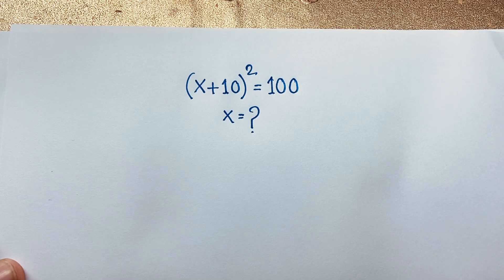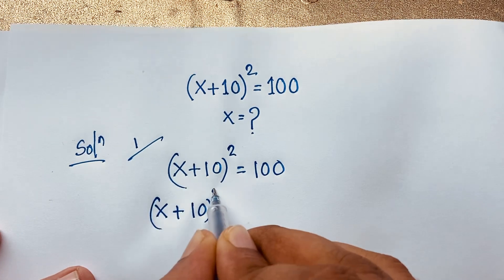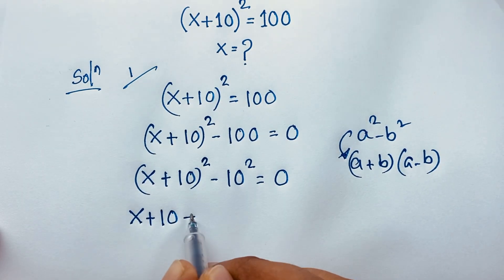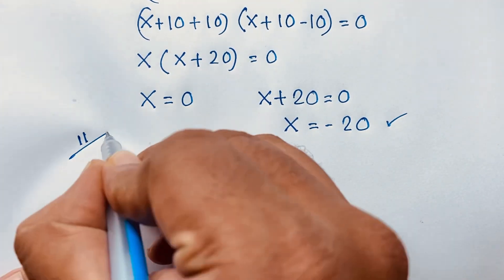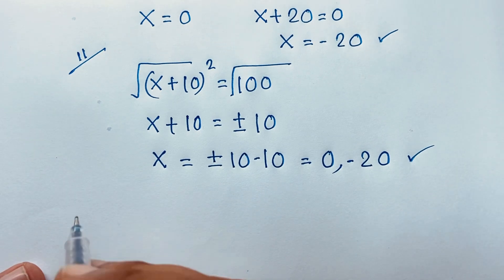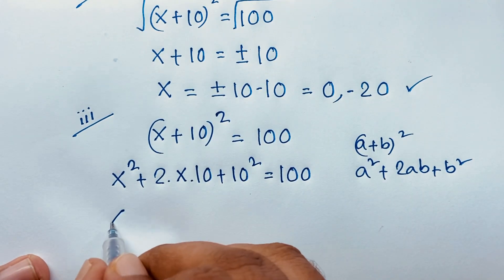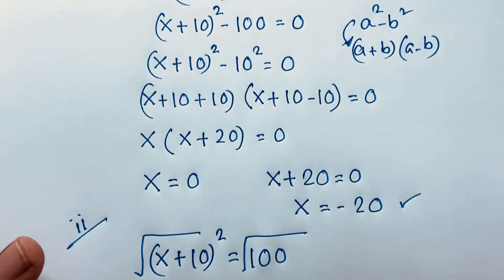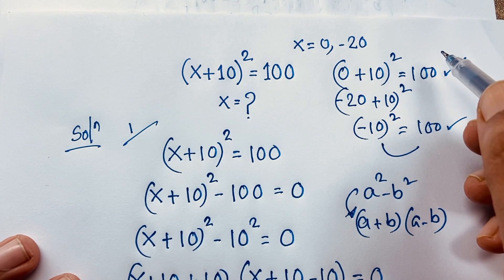A nice Algebra problem :X=?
Maths Tricky question with Answers